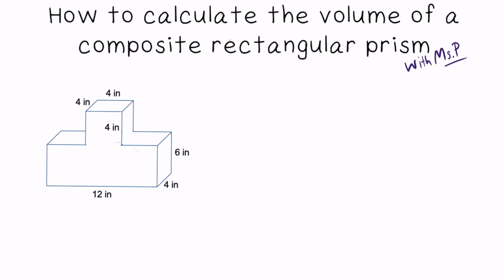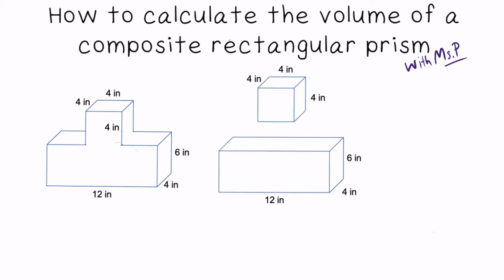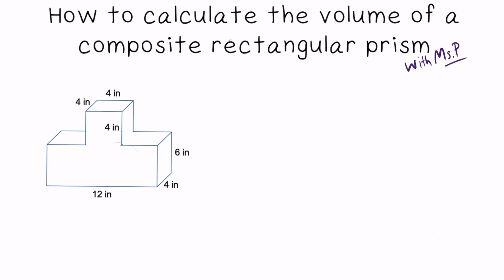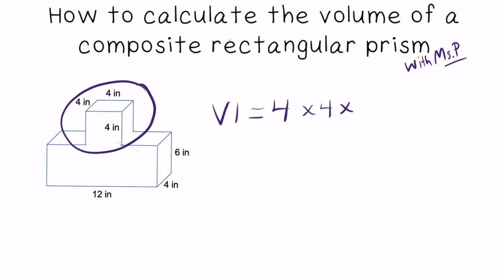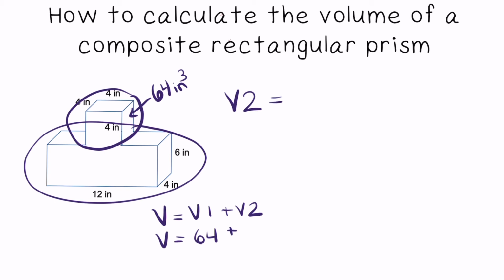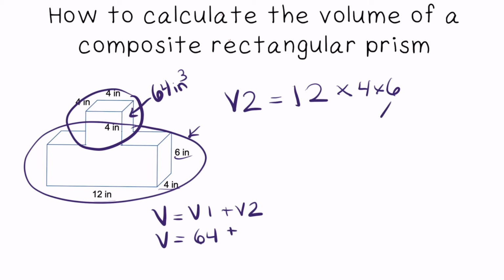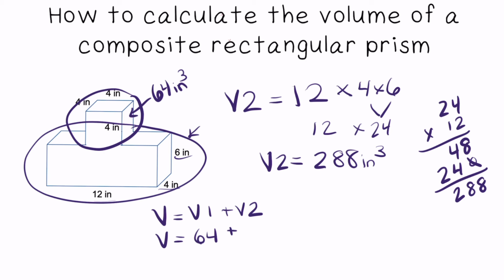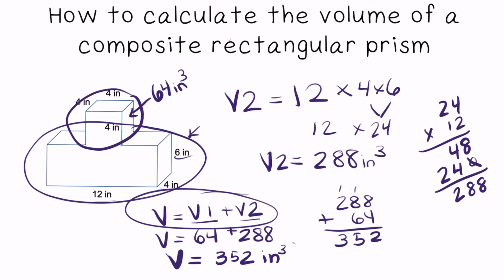How to calculate the volume of a composite rectangular prism - 5th grade math review!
How do I calculate the volume of a composite figure or a composite shape?  You simply separate the 3-dimensional shapes into different sections, calculate the volume of each section, and add the partial volumes together to get the full volume of a composite figure.  This video goes through the steps, using an example of a composite rectangular prism.